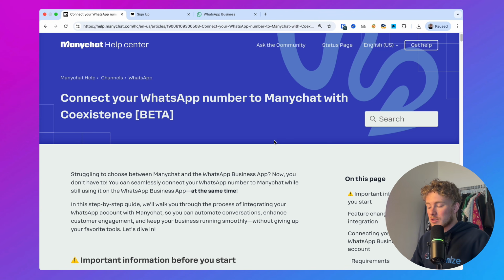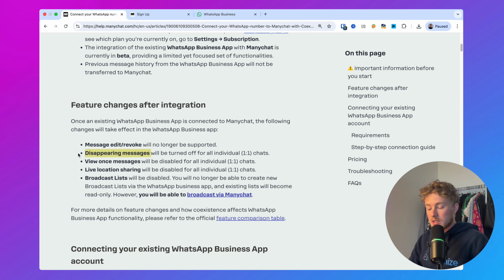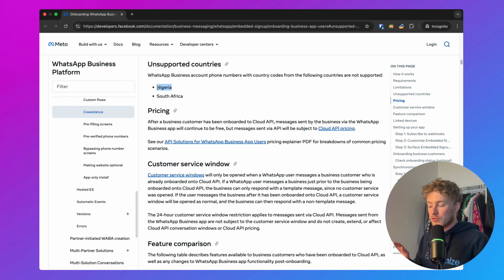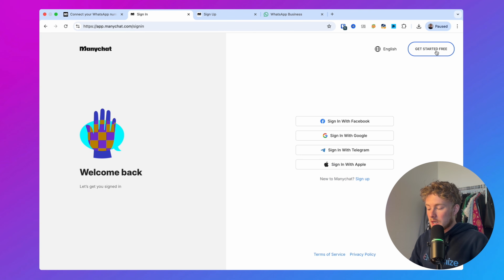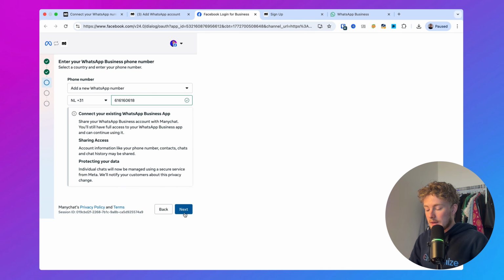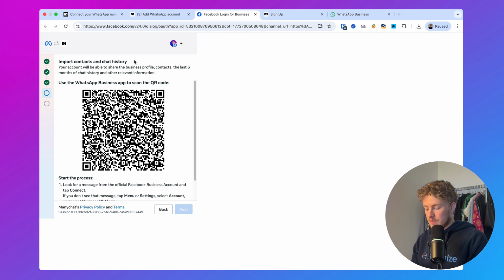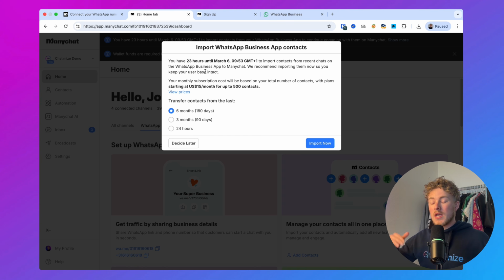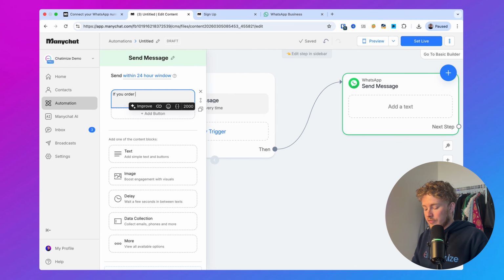Connect Manychat to WhatsApp Business (Coexistence)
It’s now possible to connect an existing WhatsApp Business number to Manychat.
But… It's not without risk.
So in this video, I’ll show you exactly how to set up WhatsApp Coexistence with Manychat — and what you absolutely need to know before you connect it.

🎓 Get my courses:
- Want the exact blueprint I've used to generate 150K+ and $55K+ in direct sales for my clients?

⏰ Timestamps
Intro: (00:00)
How WhatsApp Coexistence Works: (00:17)
Connect WhatsApp Business App to Manychat: (03:14)
Your Next Step: (07:58)

Video description:
This video shows you how to connect an existing WhatsApp business number to ManyChat, detailing the setup process for manychat whatsapp integration. We'll cover important considerations and precautions you need to know before integrating, emphasizing the importance of using the WhatsApp Business App for seamless manychat whatsapp automation. Learn how to achieve manychat whatsapp coexistence and streamline your communication.